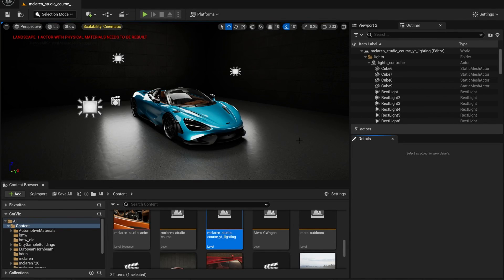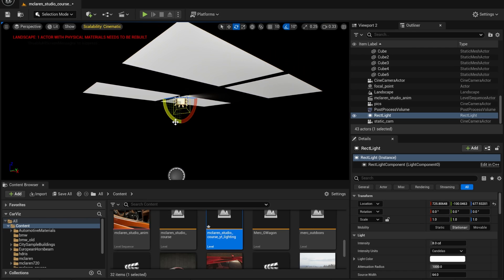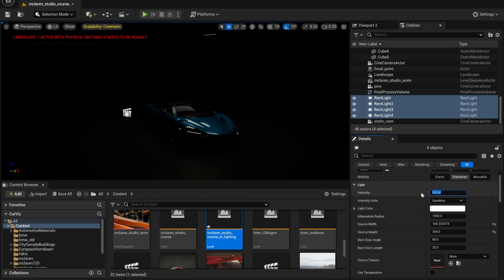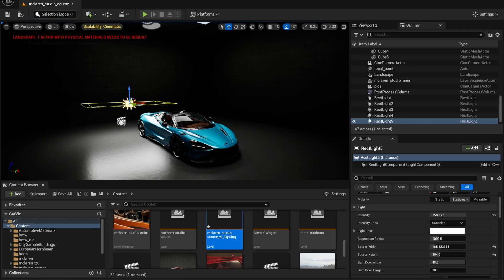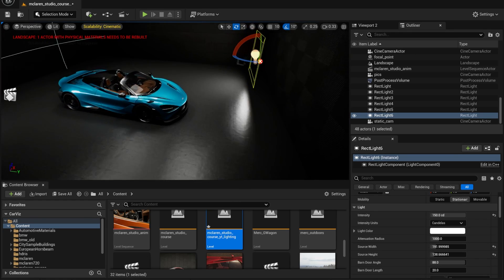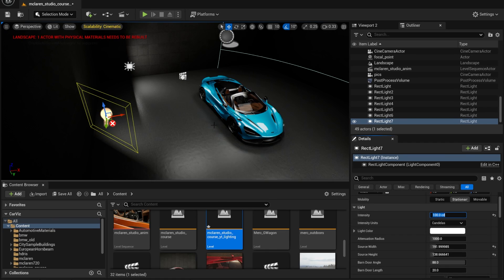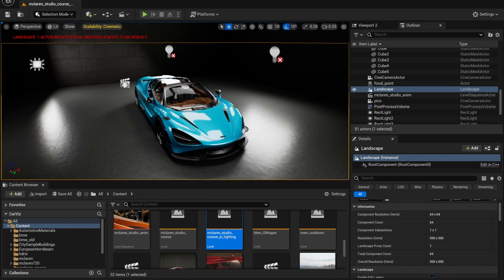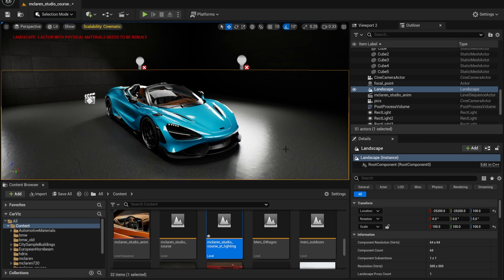How to do Professional Studio Lighting in Unreal Engine 5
If you guys want to learn how to make this whole scene from scratch (and make an animation of it), check out my course

► Specs & Gear:

- Intel i9 13900HX
- 32GB RAM
- RTX 4080 (Laptop GPU)
- Maono PD400X Microphone